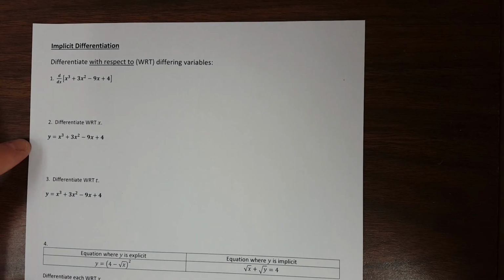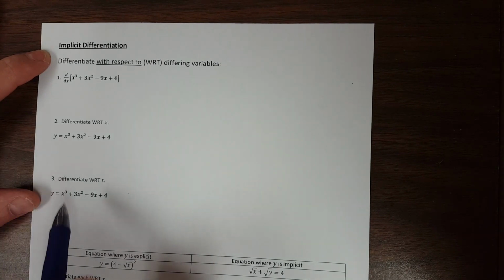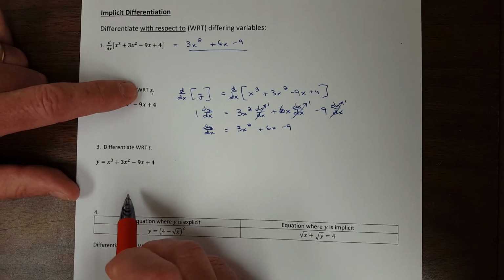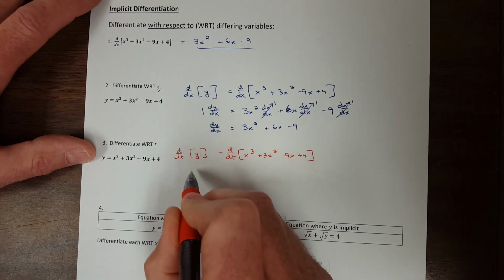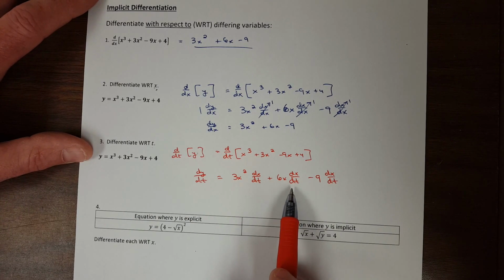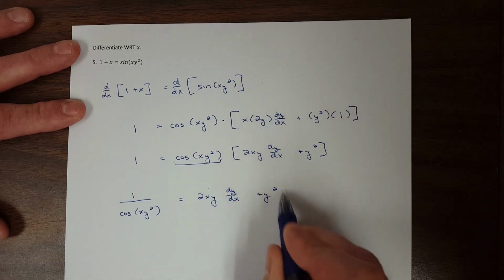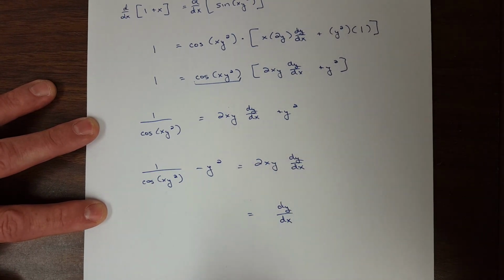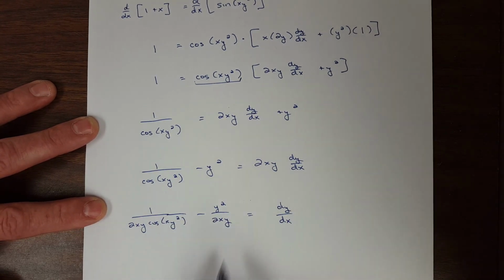Calculus - Implicit Differentiation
An introduction explaining how to differentiate with respect to different variables followed  by an explanation of Implicit Differentiation.